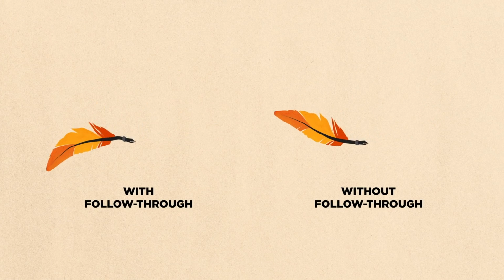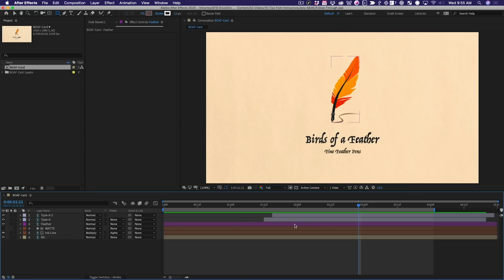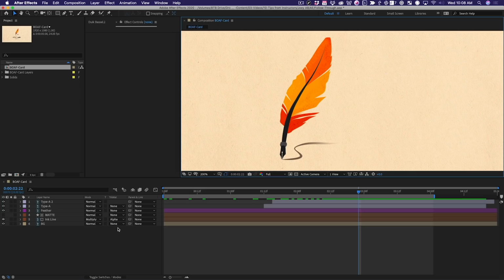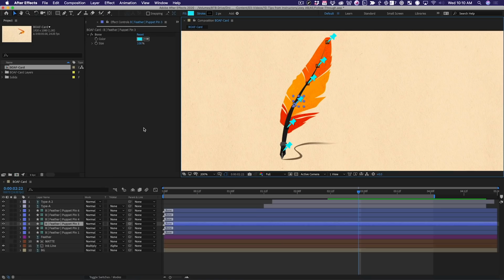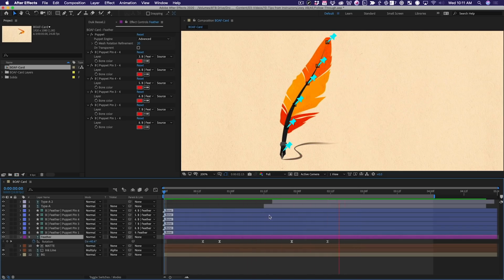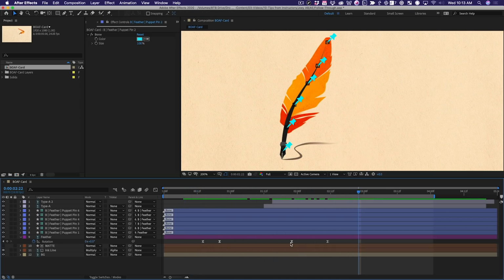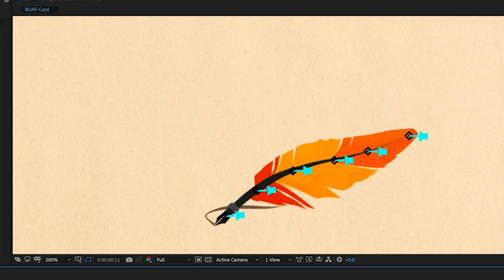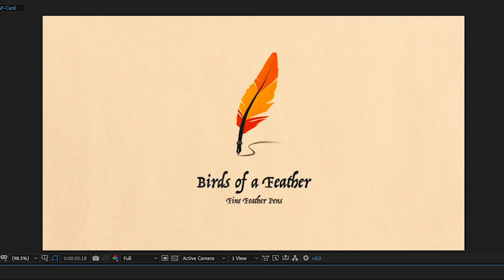Animation 101: Follow-Through in After Effects - Easy Tip for Better Animation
🎁DOWNLOAD THIS PROJECT FILE & ASSETS FOR FREE! 🎁

Animators often try to mimic the way things move in real life, using the principles of animation to recreate what they see with their eyes. Learning this skill is the key to creating beautiful movement regardless of the software or medium you're working with. Follow-through, or overlapping action, is a principle that can add loads of visual interest and realism to your work once you grasp it.

In this tutorial, Joey, who teaches Animation Bootcamp and our free course The Path to MoGraph, shows you one way you can apply follow-through to your After Effects work. This trick is incredibly handy because it doesn't rely on having artwork that was divided up into layers for animation.

Auto-Generated Transcript Below 👇

Joey Korenman (00:00): Howdy. I'm Joey Korenman. And in this short video, I'm going to teach you a really easy way to add life to your animation by using follow through in, after fast, This technique is an example of what we go over in our animation bootcamp class at school of motion. So make sure to check that out. If you like what you learned today, also you can download the project files I'm using in this video to follow along or to practice this technique. After you're done, watching details are in the description. What is follow through well follow through also called overlapping action is the idea that when an object moves different parts of that object move at different times, here are some examples. This project from Bee Grandinetti has followed through in a few places like in this moment when the girl jumps back and her limbs and hair move at separate times. And during the type reveal at the end in this piece that Andrew Vucko did for Google, the overlapping action is a bit more subtle, but definitely add some visual interest.

Joey Korenman (01:07): So here we have a really simple logo reveal and we've already animated most of it. And what I want you to notice is how stiff that feather feels feathers are soft objects. And so if it really was rotating up like this at the end, it wouldn't feel like a stiff board. Now, if you notice this feather is just one layer that came in from Photoshop, if it was on multiple layers, maybe we could sort of parent them together and rotate them a little bit manually to make it feel like it's bending. But what do we do when we have artwork? That's all on one layer. So here's our goal. When the feather finishes writing on this line and starts to rotate up, I want it to bend naturally like a feather using follow-through AKA overlapping action. There are two steps to this process. And the first step is to use puppet pins, which can be found up here.

Joey Korenman (01:55): The puppet pin tool works by letting us place pins inside of artwork like this. And then we can manipulate those pins to deform the artwork any way we want. Now I'm going to undo that because I need to set this up a very specific way. What I want to do is place pins along the spine of the feather like this. So I'm going to put one down towards the bottom, and then I'm going to put, I don't know, maybe three or four more up along the length of it. And then one at the very tip like this. Now, if we look at the timeline, you'll see that there have been positioned key frames set for each puppet pin. As I set them down into the feather. And what this means is I can now select my puppet effect and I can move these pins around and actually hand animate the deformation of this feather, the problem with doing it this way. And it may already be obvious to you is that if I'm not careful, I could stretch the artwork out and doing this by hand is going to be really, really tedious and not very efficient or easy to do. So what we need is a way of keeping the distance between these pins constant so that we don't accidentally stretch out our artwork.